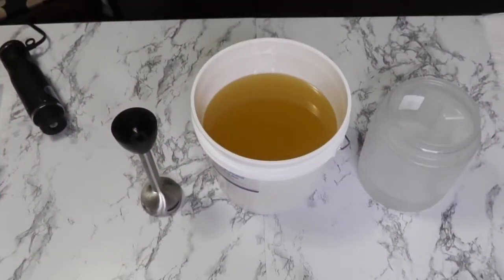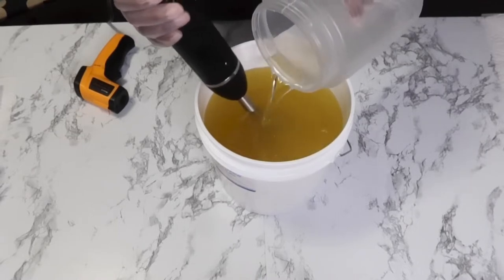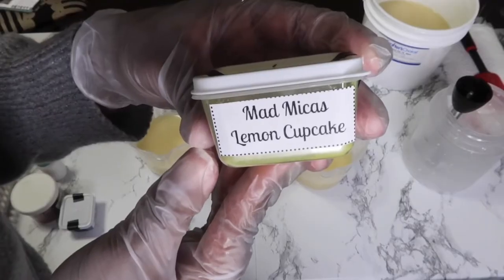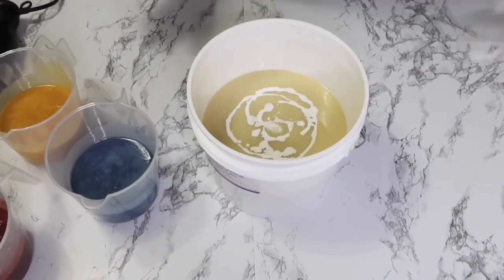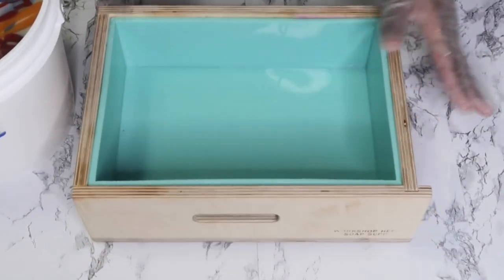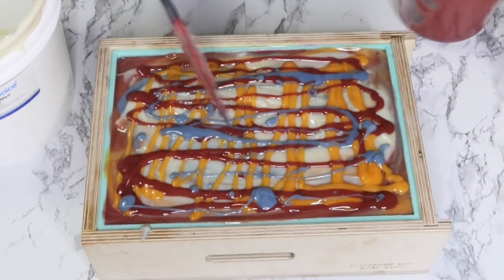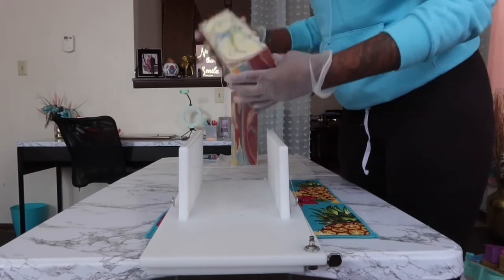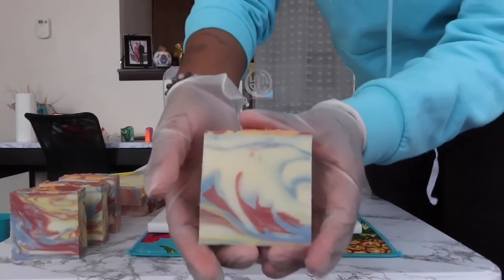𝙵𝚛𝚒𝚎𝚗𝚍𝚜 𝙵𝚘𝚛𝚎𝚟𝚊, cold process soap making.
Thank you for tuning in! Today I will be making 𝙵𝚁𝙸𝙴𝙽𝙳𝚂 𝙵𝙾𝚁𝙴𝚅𝙰. New mold and splitter with ingredients are listed below.

“NEW SOAPS ON MY ETSY SHOP”

Nag Champa Fragrance Oil | Natures Garden Scents

Sangria Mica - Rustic Escentuals

NG Viva la Juicee Fragrance Oil | Natures Garden Scents

Soap ingredients: Sweet Almond oil, Castor oil, Shea butter, Coco butter, Coconut oil, olive oil, Sea moss, distilled water, 40% lye solution.

Have you checked out our latest soap release?

Shop update for new soaps
CONFETTI SOAPS
IGNITE
SEA MOSS SOAP
THE FOOLS JOURNEY
CAPRICORN
CHAKRA SOAP BOX
TURMERIC & CARROT
OATMEAL MILK & HONEY
ACTIVATED CHARCOAL & TEA TREE
ASHWAGHANDA
KING MAKER
QUEEN MAKER
CASHMERE & TONKA BEAN
BLUE HORIZON
MIND OF GOLD
HOLIDAY LUX
BURGUNDY
1987 GLAM
REBIRTH 🐈
SKULL & BONES☠️
FANCY GIRL 💋
BLUE SPARROW 🐦
CANDY WORLD  🍭

Album:  Delirium

Song: Don’t Panic